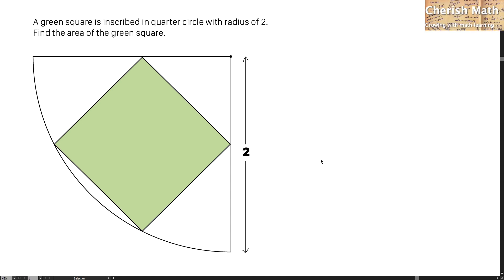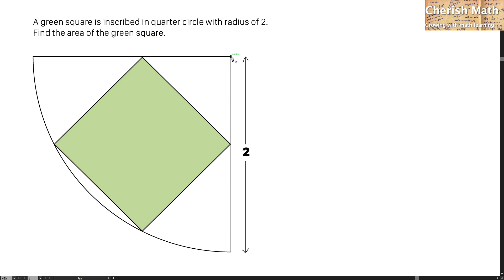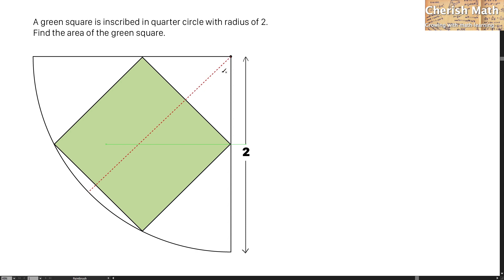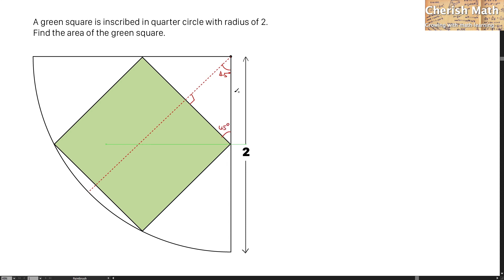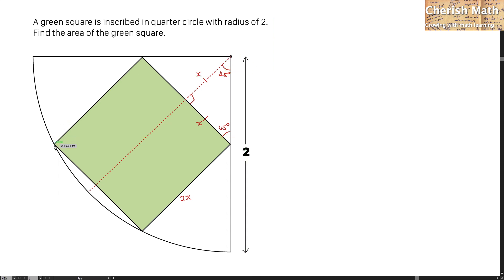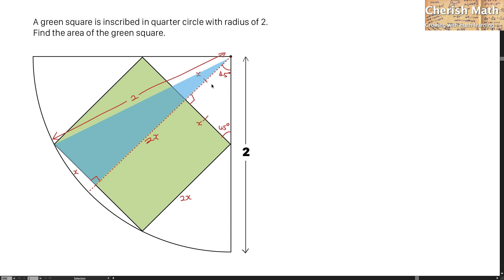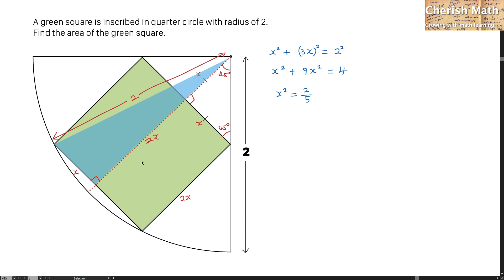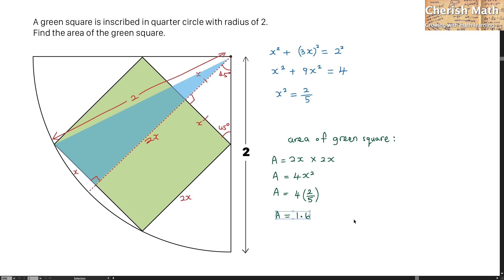Find the area of the square.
A green square is inscribed in quarter circle with radius of 2.
Find the area of the green square.